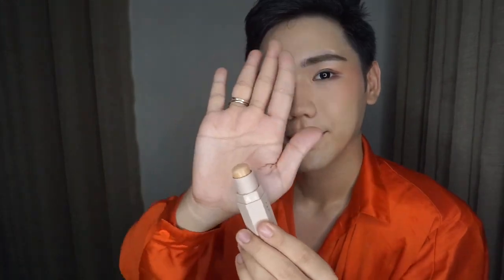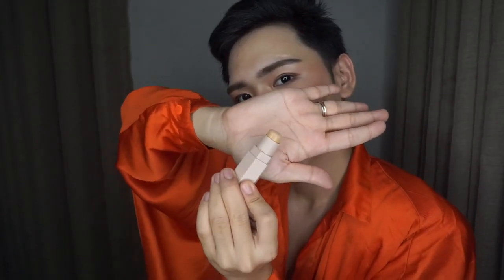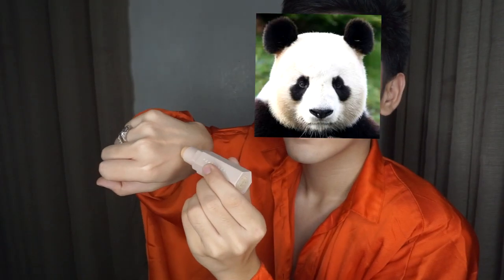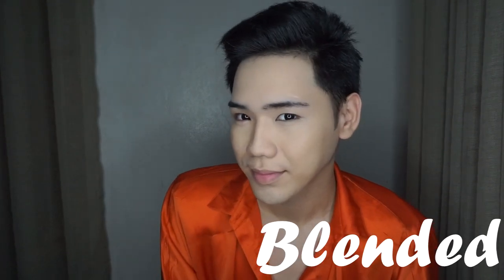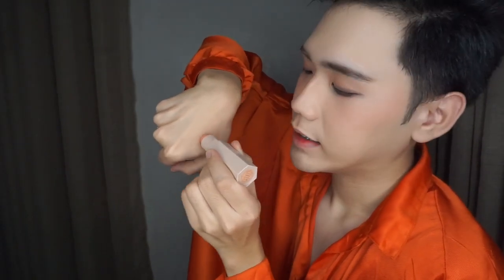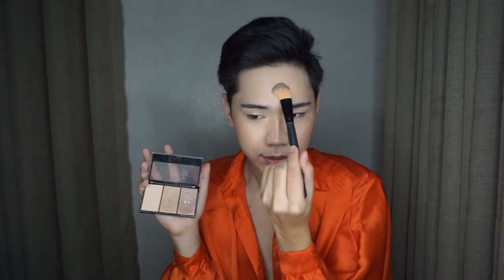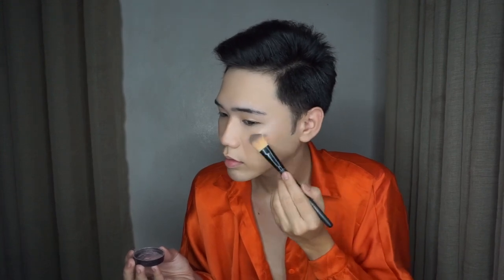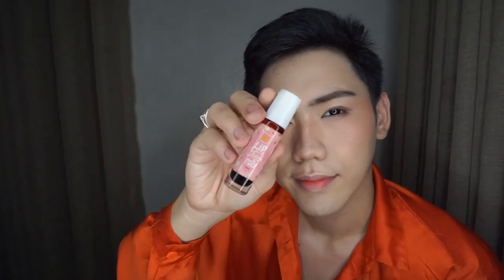Glass Glow Makeup Tutorial | Beauty Webisode # 6 | Strobing Technique | Wondra TV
Watch it 1080 px! click settings, den change the 720p to 1080p
Halu mga kadayers, so this video is my 2017 makeup routine-ish and my current stage makeup. so I hope you'll like it

Green Screen| Gabrielle Marie